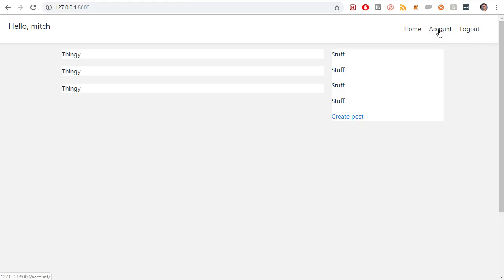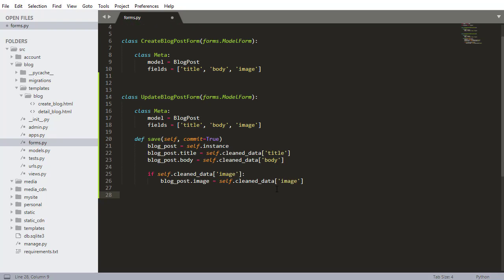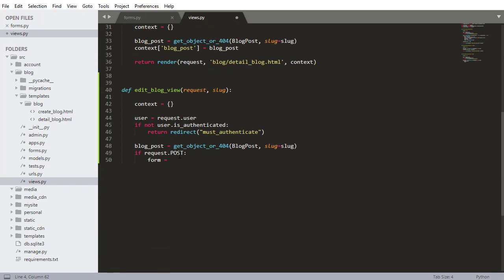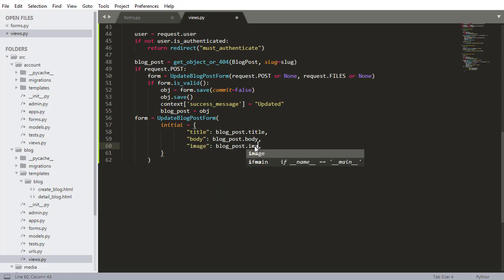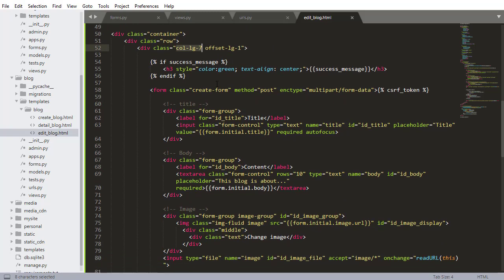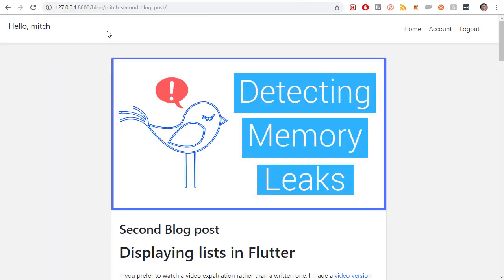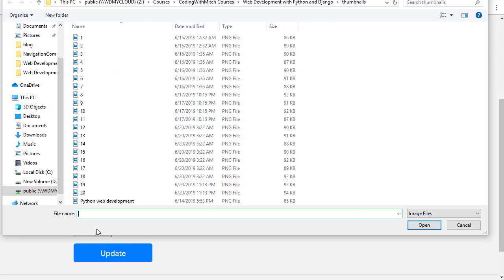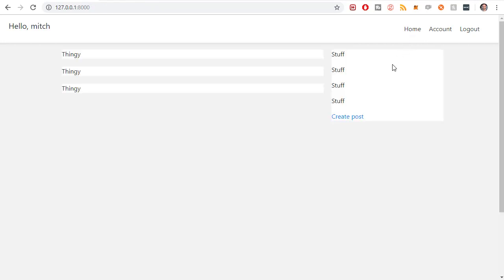Updating Blog Posts using a Django Form (Images)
In this video I show you how to update images on a django model.